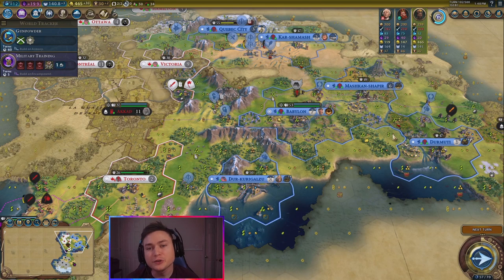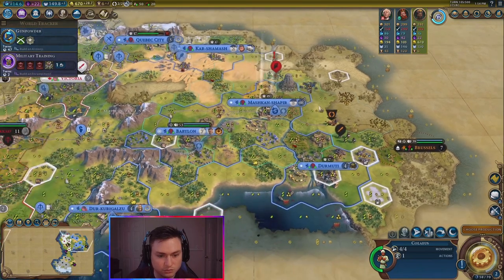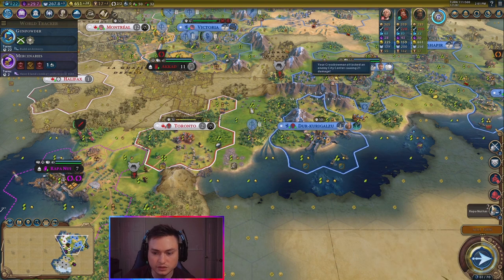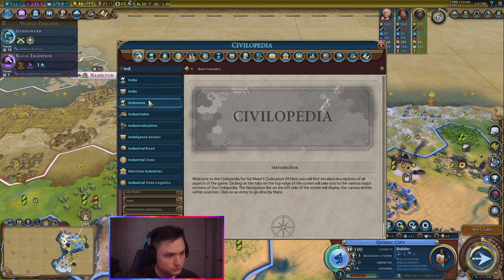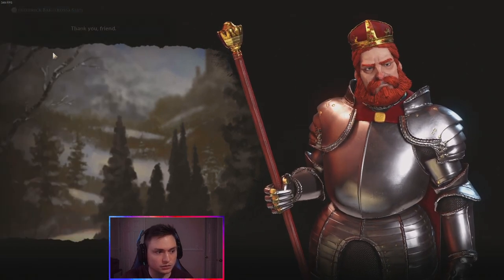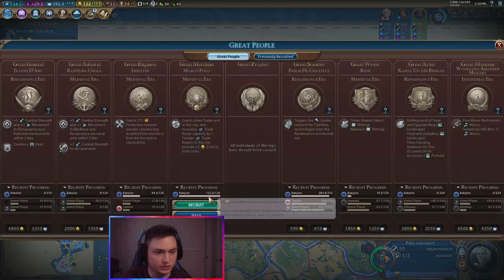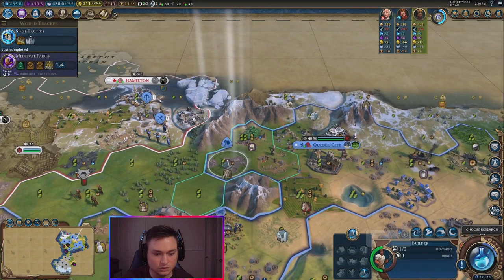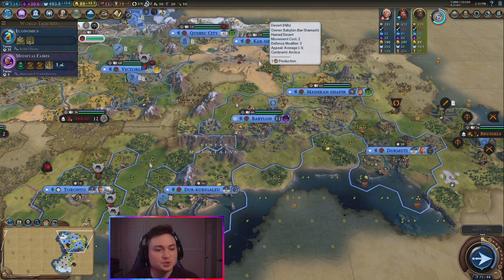Stealing The Great Library! Babylon's Hammurabi Episode 3 | Civ 6 Deity Gameplay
Babylon's Hammurabi is now released for Civilization 6! We are going to do a lets play with no other game modes and see how to stack those Eureka's!

I stream over on twitch every Monday, Wednesday, and Saturday at 6 p.m. Central!